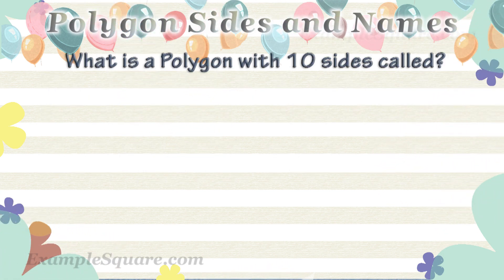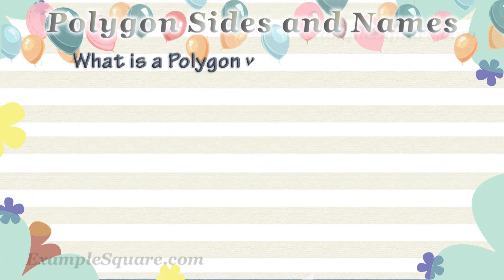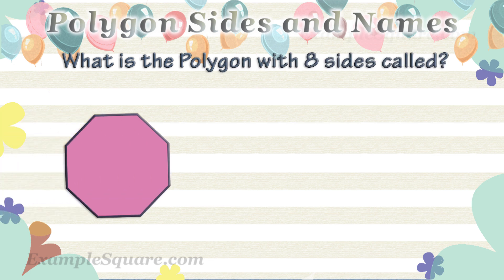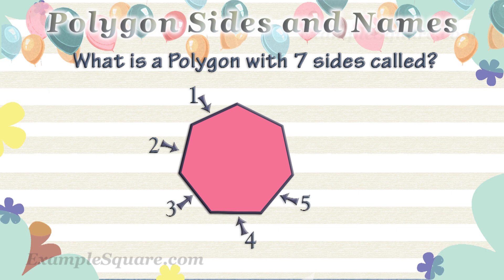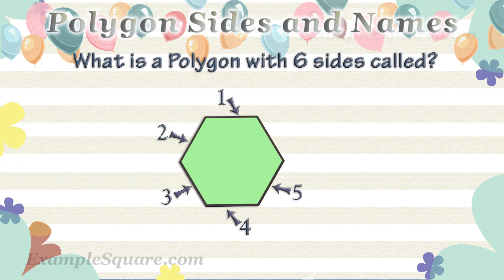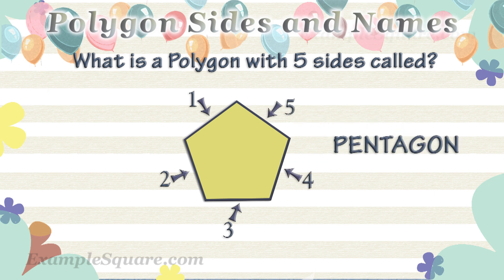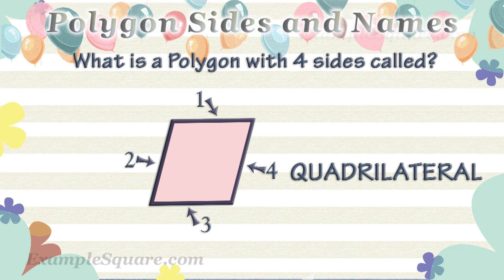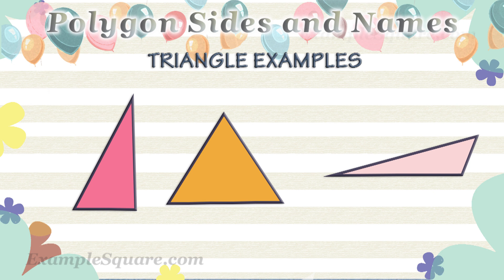Polygon Sides and Names, Polygons from 10 sides to 3 sides, Polygons from Decagon to Triangle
This video is about Polygons sides and names of Polygons starting from 10 Sides (Decagon) to 3 sides (Triangle) along with examples of polygons from Decagons to Triangles.

Transcript

Polygon Sides and Names

What is a Polygon with 10 Sides called?
A polygon with 10 sides is called a Decagon
These are some examples of Decagons

What is a Polygon with 9 Sides called?
A polygon with 9 sides is called a Nonagon
These are some examples of Nonagons

What is a Polygon with 8 Sides called?
A polygon with 8 sides is called an Octagon
These are some examples of Octagons

What is a Polygon with 7 Sides called?
A polygon with 7 sides is called a Heptagon
These are some examples of Heptagons

What is a Polygon with 6 Sides called?
A polygon with 6 sides is called a Hexagon
These are some examples of Hexagons

What is a Polygon with 5 Sides called?
A polygon with 5 sides is called a Pentagon
These are some examples of Pentagons

What is a Polygon with 4 Sides called?
A polygon with 4 sides is called a Quadrilateral
These are some examples of Quadrilaterals

What is a Polygon with 3 Sides called?
A Polygon with 3 sides is called a Triangle
These are some examples of Triangles